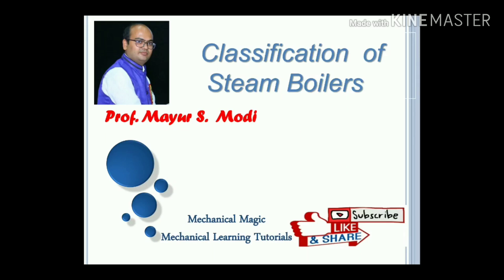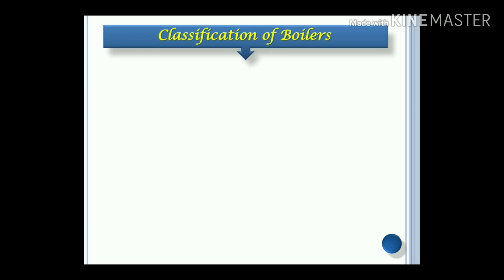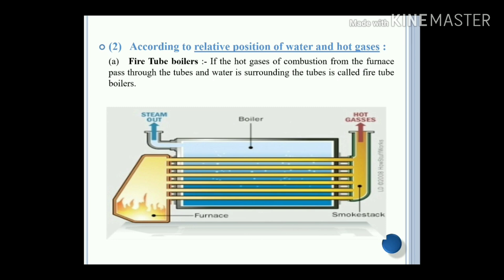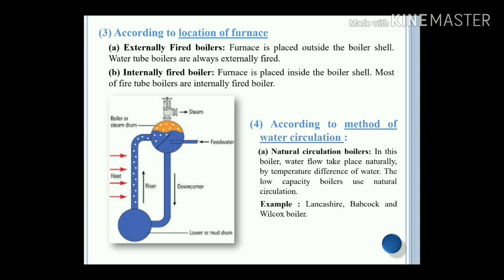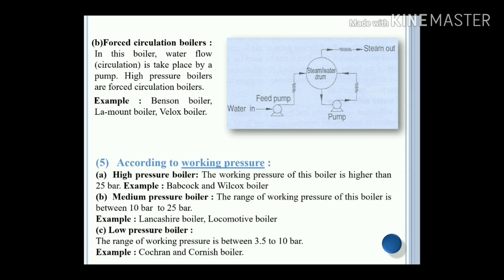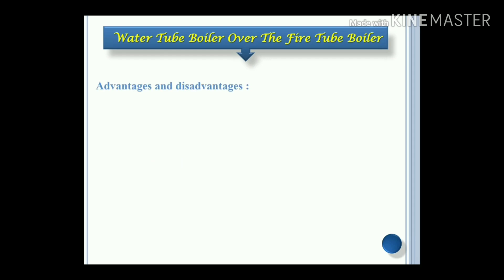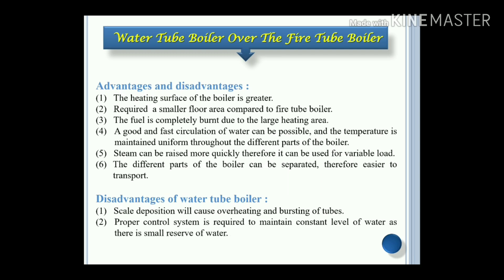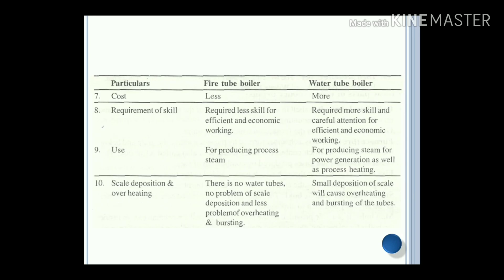CLASSIFICATION OF BOILER|WATER TUBE | FIRE TUBE | SELECTION OF BOILER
In this video lecture easy explaining about Boiler.
Topic Covered:
Introduction to boiler
Classification of boiler
water tube and fire tube boiler
selection of boiler
Multi tube boiler,
Horizontal, vertical boiler,
Inclined boiler. Etc.

Video links for Boilers

Video links for Thermodynamics Engineering